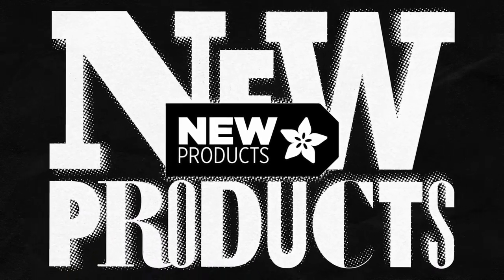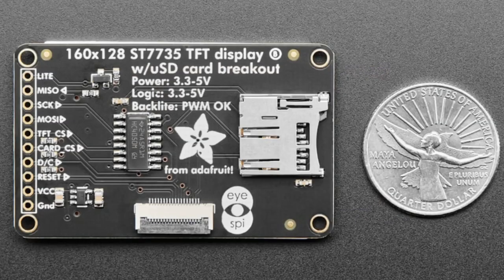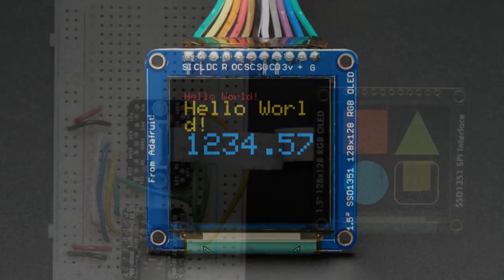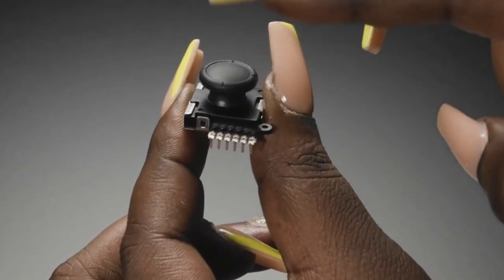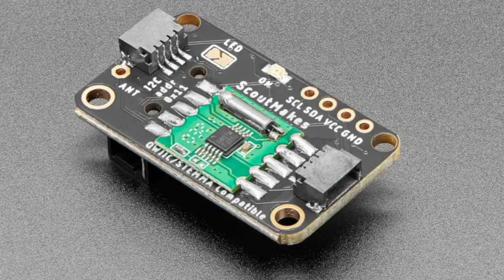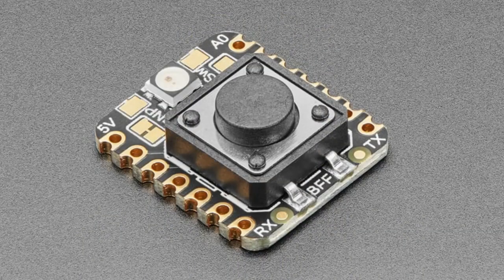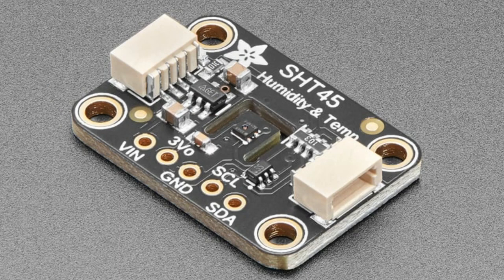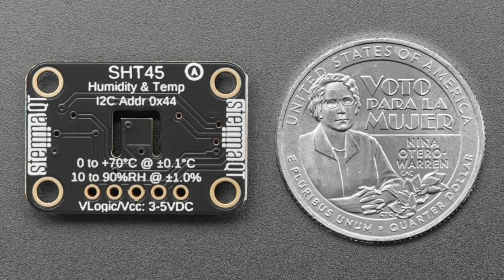NewProducts 1/4/23 Featuring Adafruit Sensirion SHT45 Precision Temperature & Humidity Sensor!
1.8" Color TFT LCD display with MicroSD Card Breakout - ST7735R (0:09)

Adafruit 1.3" 240x240 Wide Angle TFT LCD Display with MicroSD - ST7789
(1:50)

OLED Breakout Board - 16-bit Color 1.5" w/microSD holder - EYESPI

Mini Analog Thumbstick - Similar to Joycon Style (3:32)

Raspberry Pi RP2040 Microcontroller Surface Mount Chips - Reel of 3400

Raspberry Pi RP2040 Microcontroller - Surface Mount Chips - 100 Pack
(4:37)

ScoutMakes FM Radio Board - STEMMA QT / Qwiic (5:45)

Adafruit IoT Button with NeoPixel BFF Add-On for QT Py and Xiao (7:17)